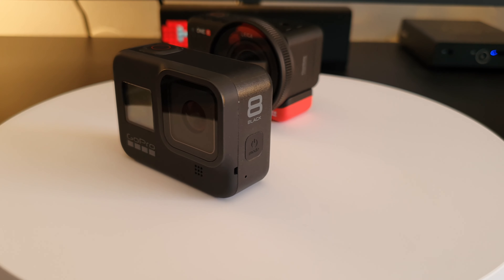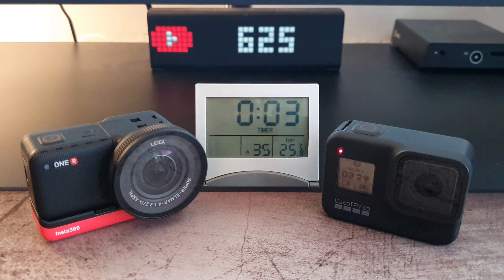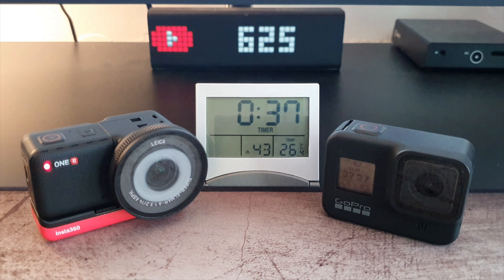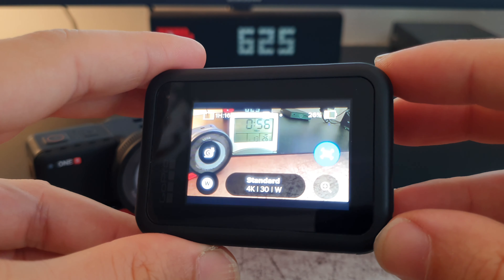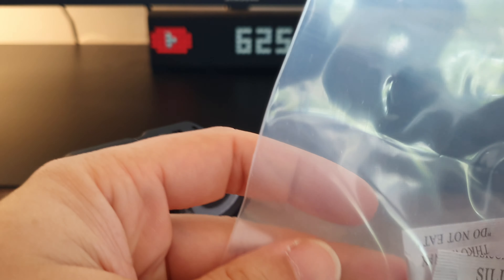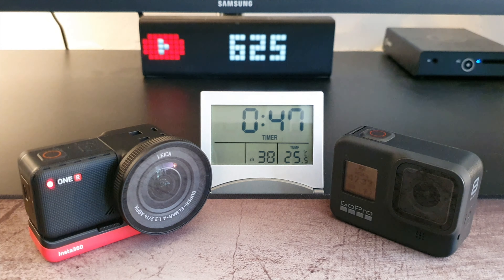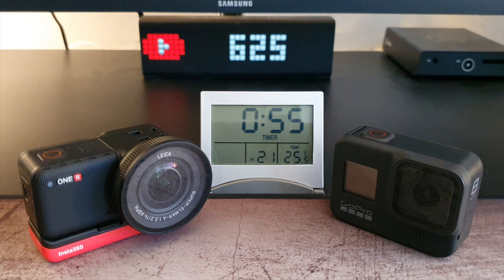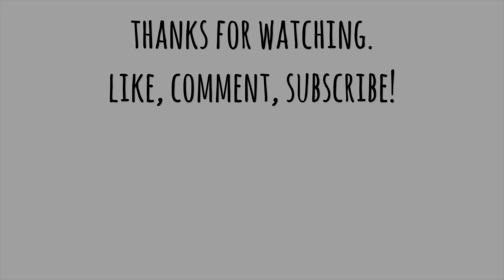GoPro Hero 8 Black Vs. Insta360 One R 1-Inch Edition - Battery Life